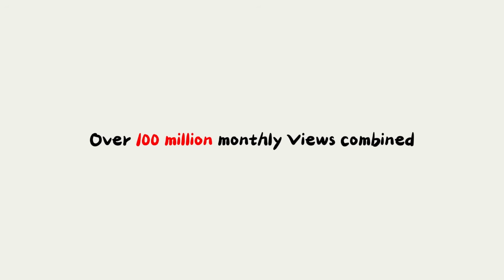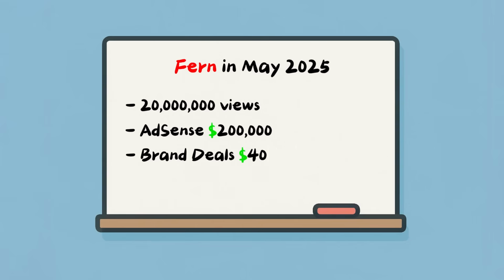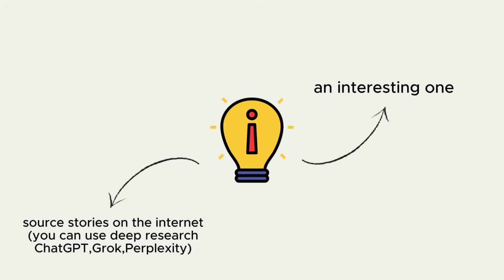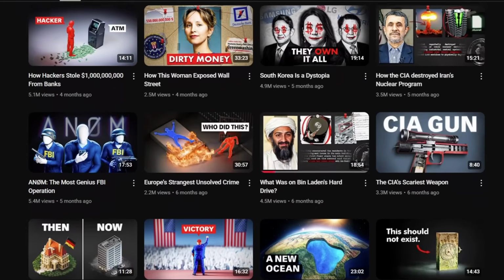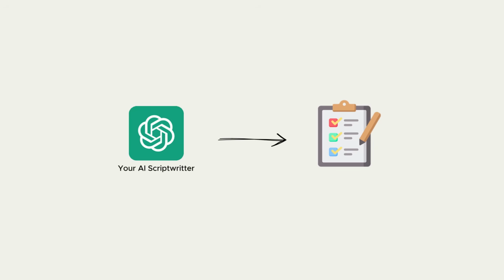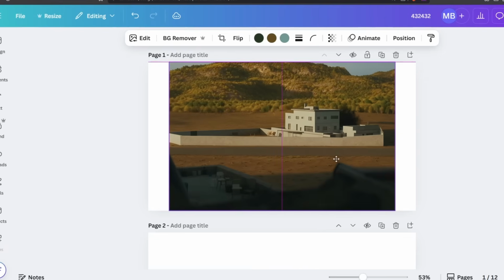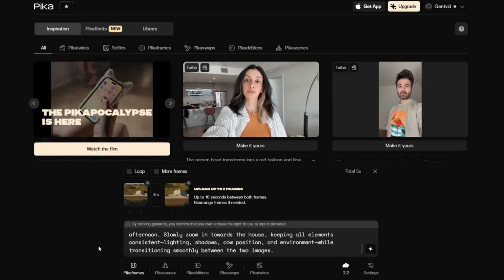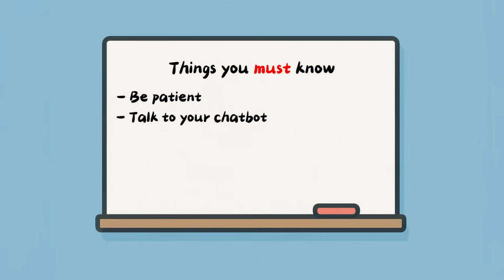How To Make Videos Like Fern With AI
In this video, I’m showing you How To Make Videos Like Fern With AI —